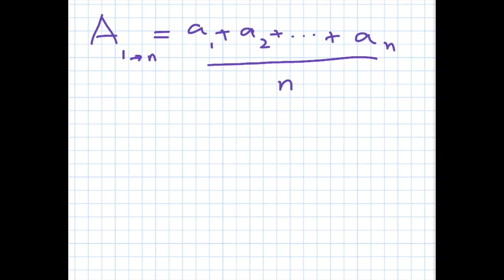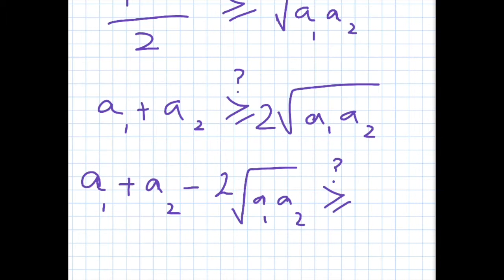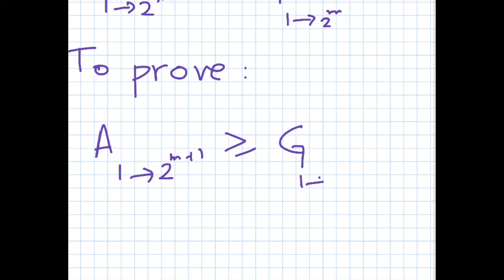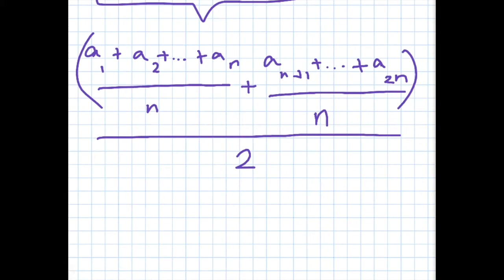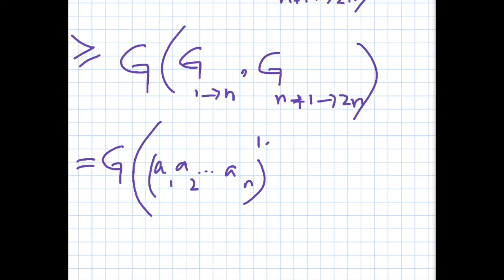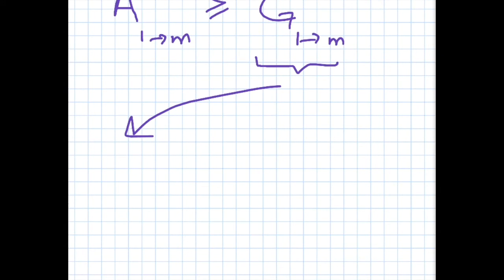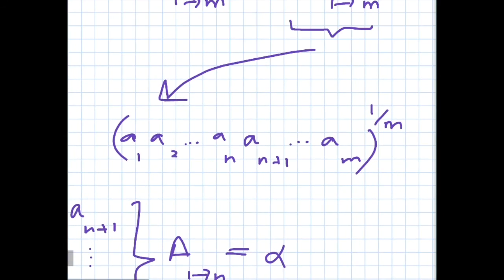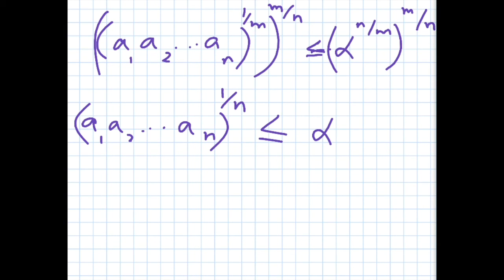Arithmetic mean vs Geometric mean